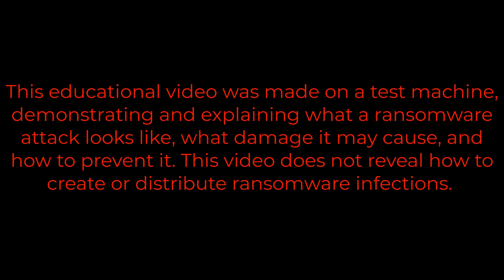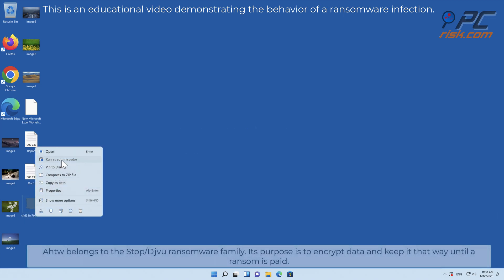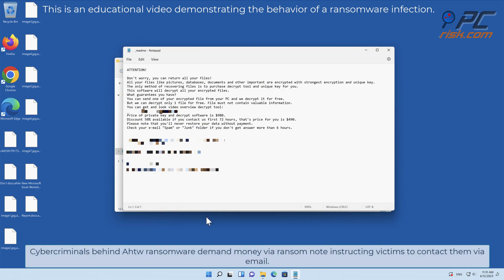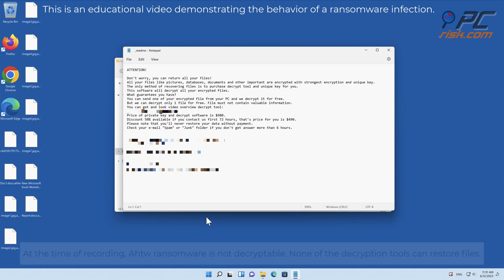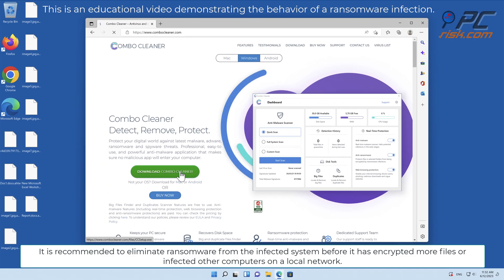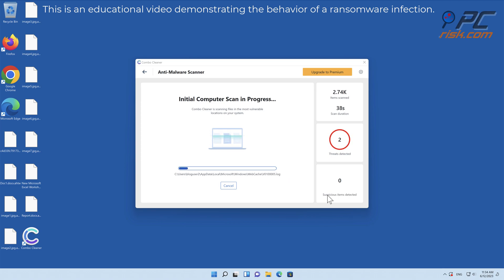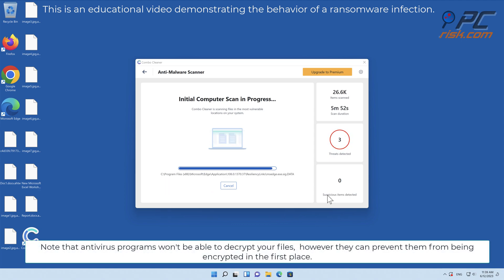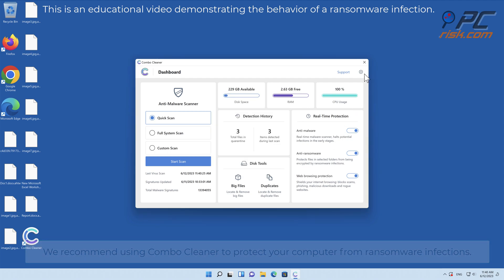Ahtw ransomware (.ahtw virus). Removal instructions.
Video showing what to do in a case of Ahtw ransomware.